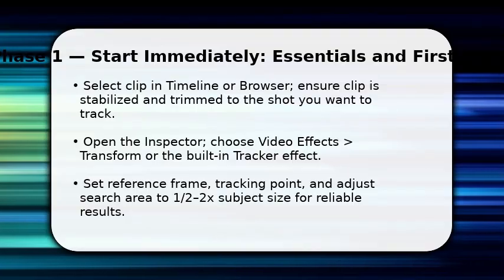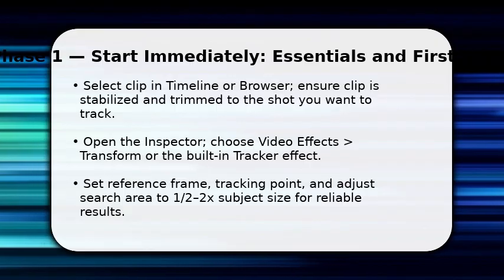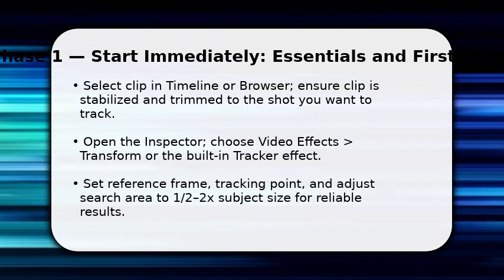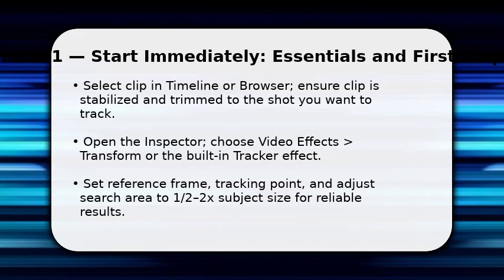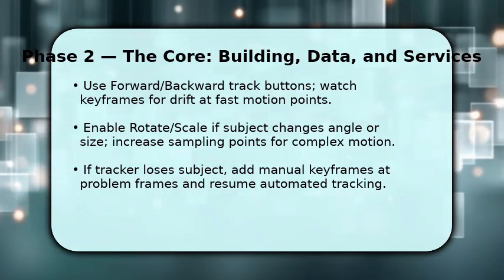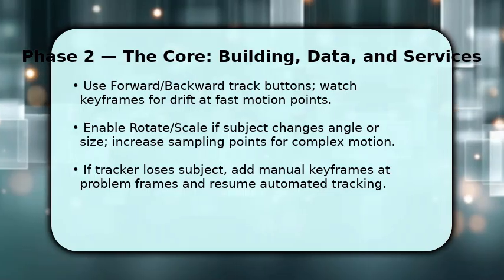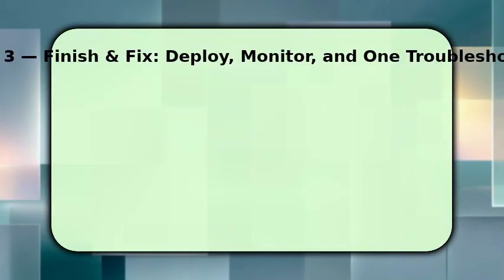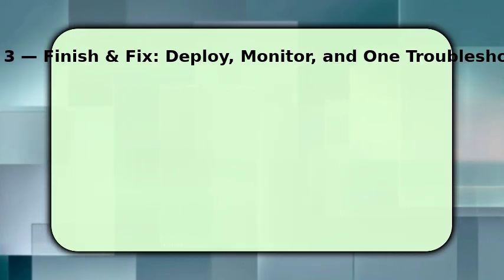How to Use Tracker on Final Cut Pro - Full Guide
How to Use Tracker on Final Cut Pro - Full Guide | 🔒 Surfshark VPN Deal — Stay private and secure. $1.99/mo + 3 Months Free ▸

Dive into the world of video editing as we provide a comprehensive guide on using tracker in Final Cut Pro. Learn essential techniques to enhance your projects with precise audio and visual effects, streamlined workflows for professionals and enthusiasts alike.

Final Cut Pro, Tracker usage, Video editing tutorial, Audio mixing guide, Visual effects in Final Cut Pro,